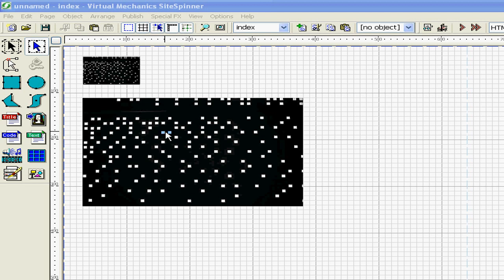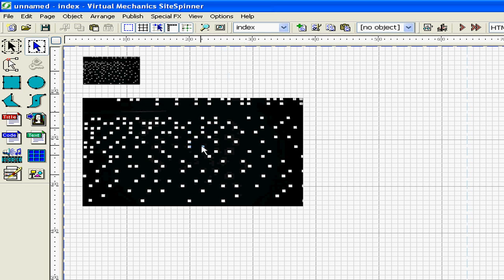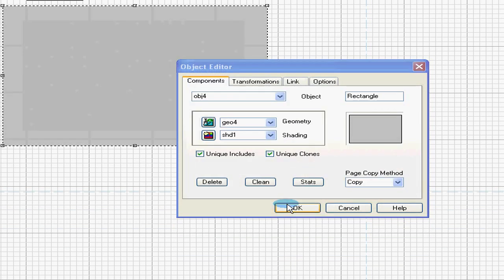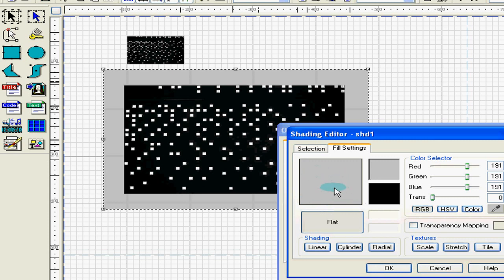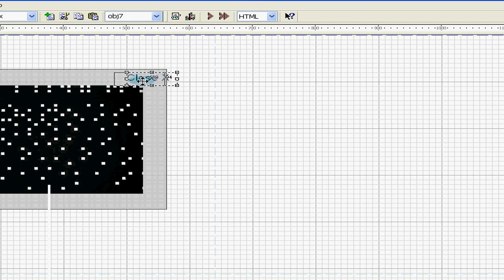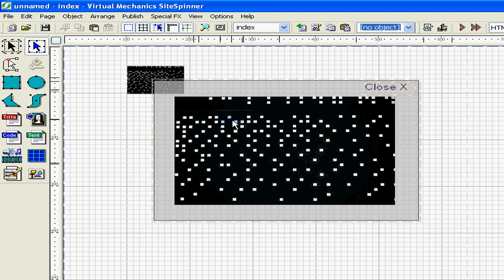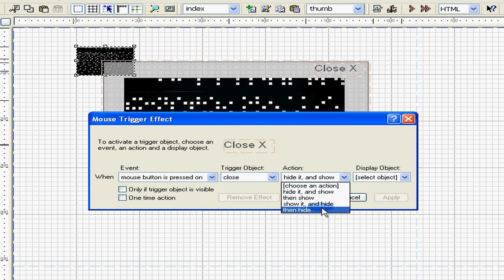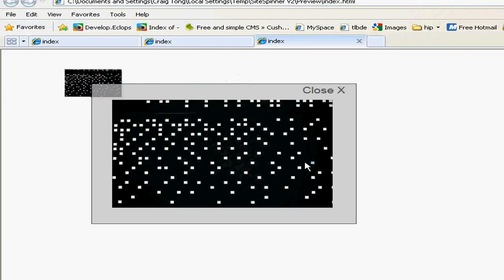SiteSpinner Tutorial - How to create a popup in the same screen as the thumbnail - By Tonga.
- Learn how to create a popup that shows in the same screen as it's thumbnail and not popup in a new small browser window.

This and other web building discussions are held on the Virtual Mechanics forum